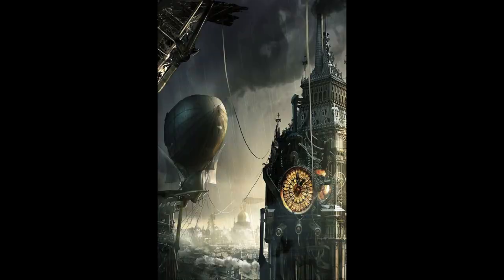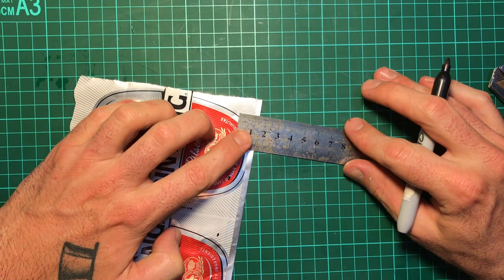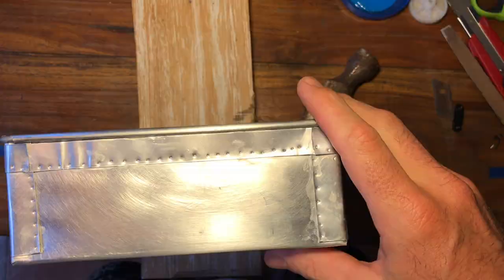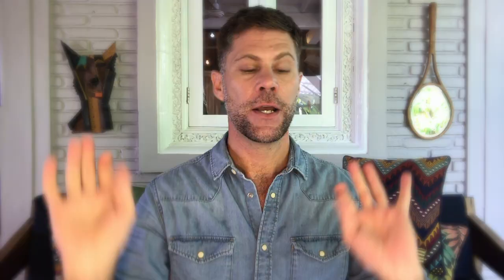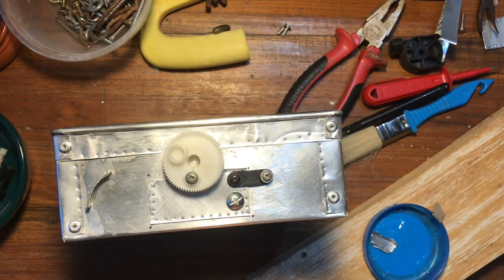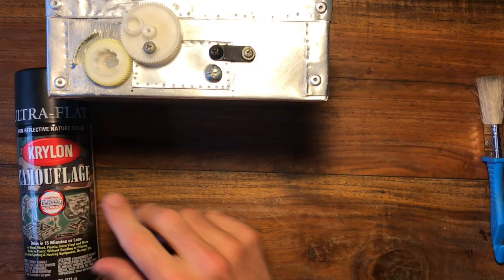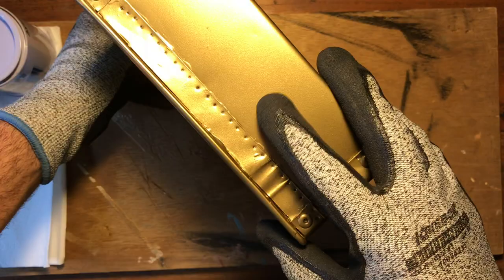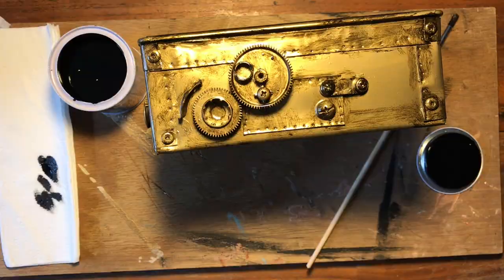Steampunk Inspired DIY Upcycle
I hope you enjoyed this video and it inspires you to get creative.
I'd love any positive or constructive feedback below or suggestions on projects you'd like to see me attempt!

Head over to Instagram to check out some more pics from today's video.

Please note I am not a professional builder/gluer/painter and that all projects seen on my channel must be completed at your own risk. I do not take responsibility for any harm or injury that may occur. Be safe, be creative and have fun.